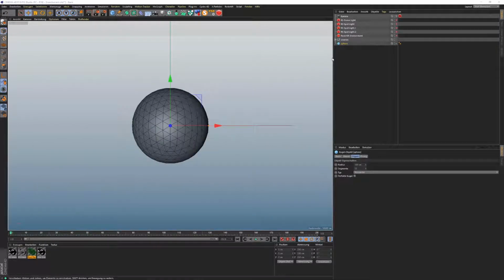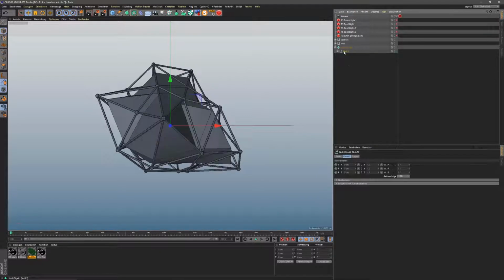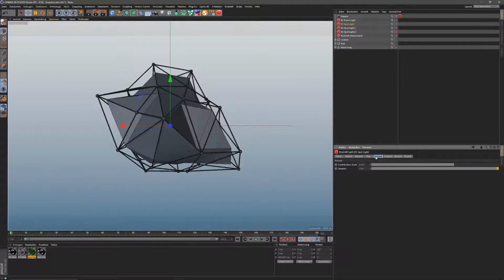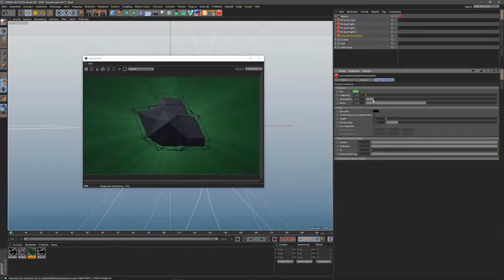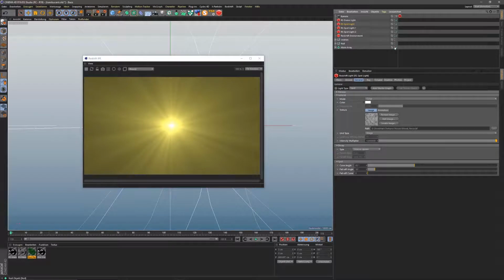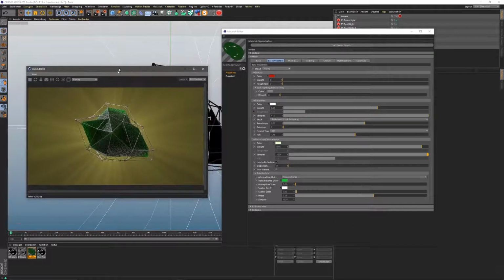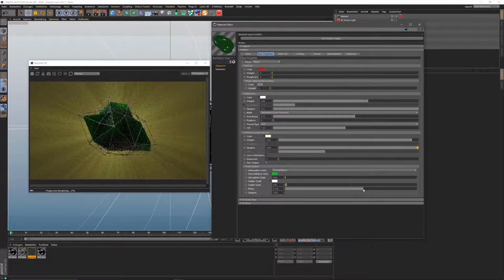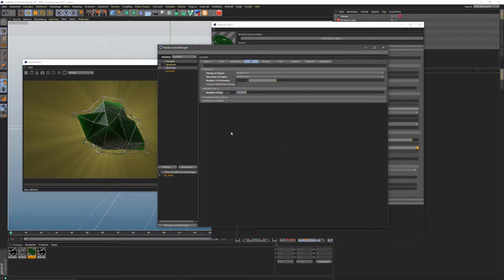Redshift Volumetric Lights // Cinema 4D Tutorial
I´m talking about Volumetric Lights, Sub-Surface Material and Render Settings. There are already some tutorials on this topic. Nevertheless, this can be useful,too. The information is more for users who already have experience in Redshift than for beginners. Hope you like it anyway.